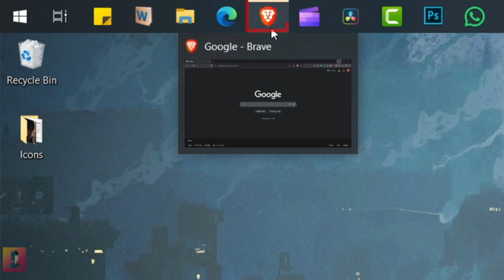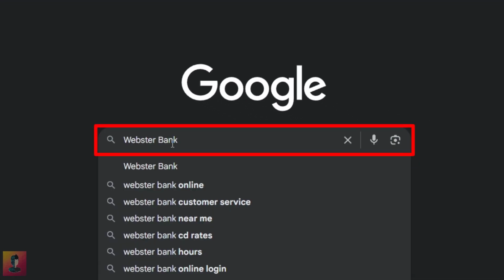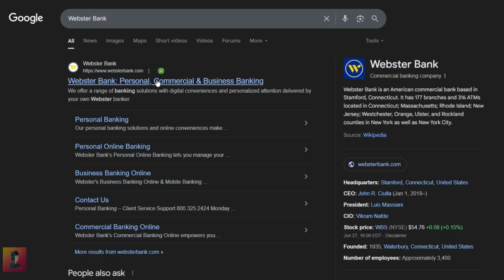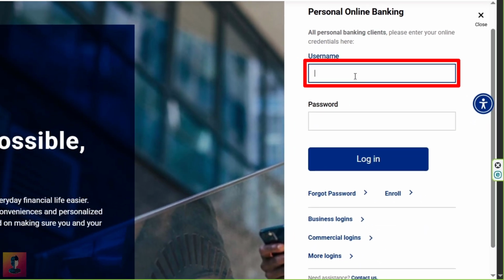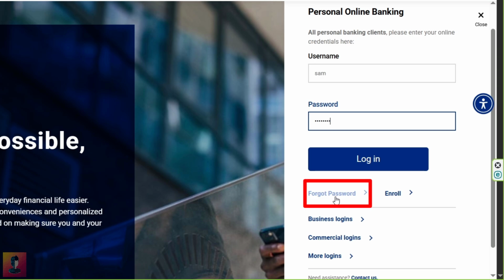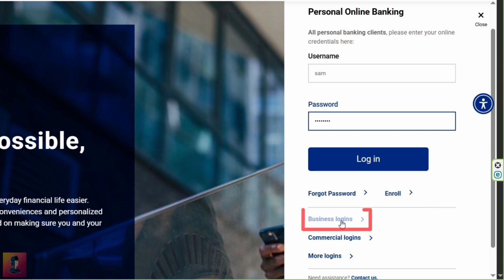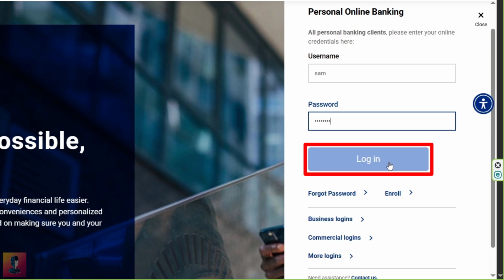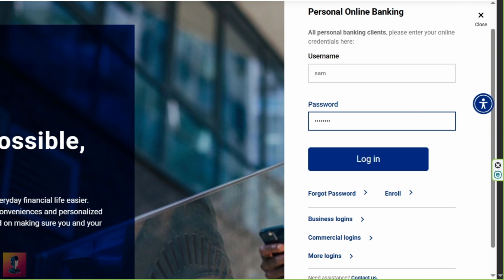How to Login Webster Bank Online Banking? | Easy Guide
Learn how to securely log in to your Webster Bank online banking account with this easy step-by-step guide. Whether you're a new user or just need a quick refresher, we’ve got you covered. Follow along and access your account in minutes—safe, simple, and stress-free.

2. No Data Collection

3. Accuracy & No Guarantees

4. Backup & Viewer Responsibility

5. No Professional Advice

6. External Links & Safety